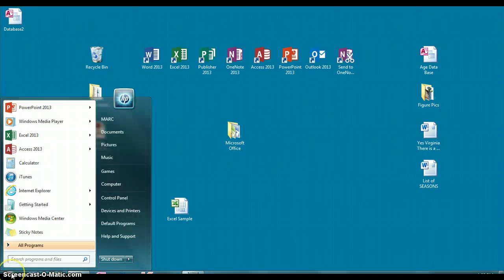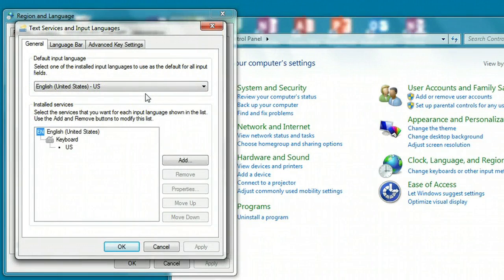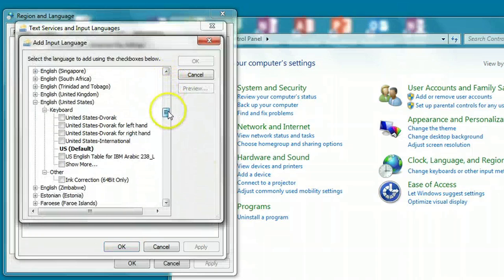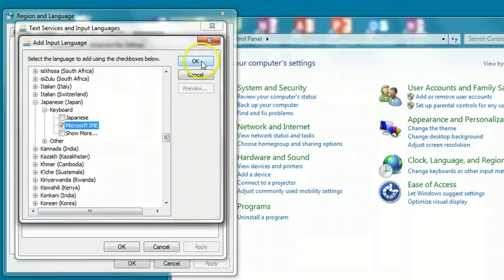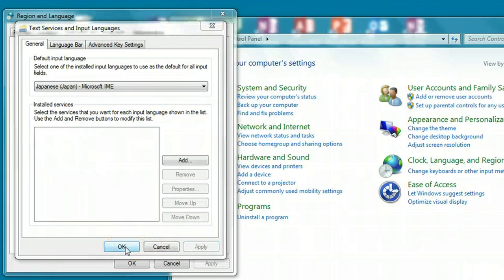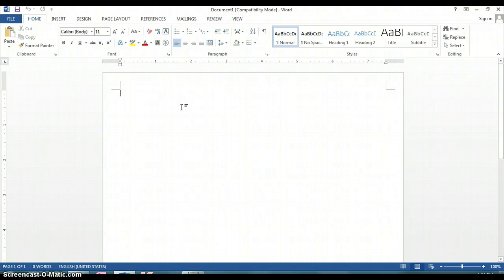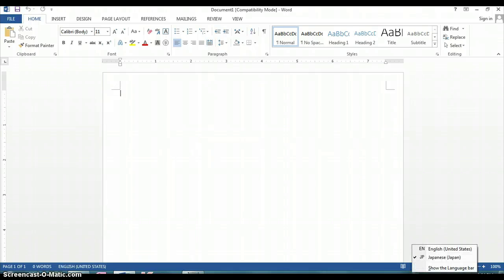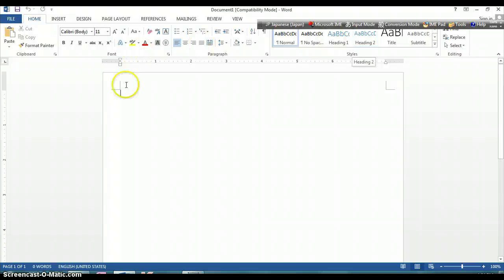How to Write Small Hiragana Characters in Microsoft Word : Microsoft Office Help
Writing small hiragana characters in Microsoft Word is a process that begins in the Control Panel on your computer. Write small hiragana characters in Microsoft Word with help from a Microsoft Office expert in this free video clip.